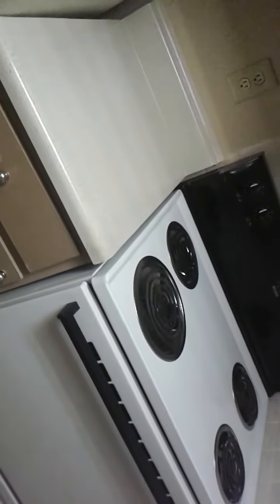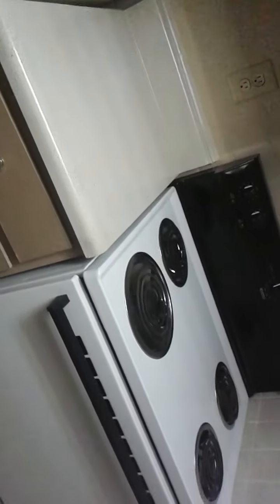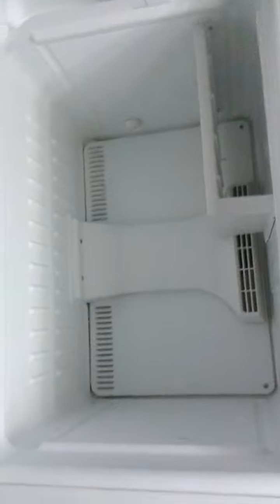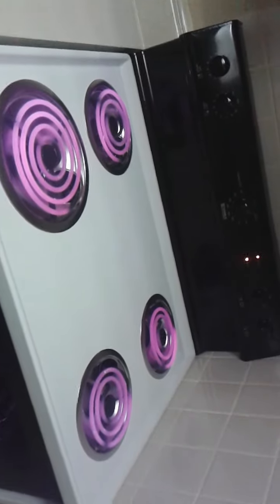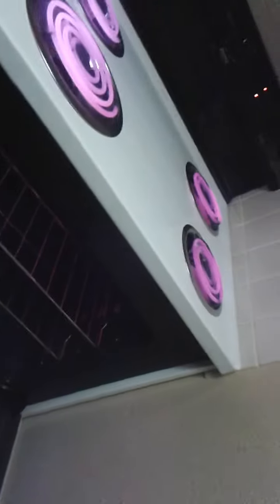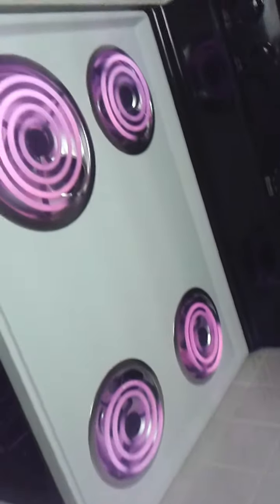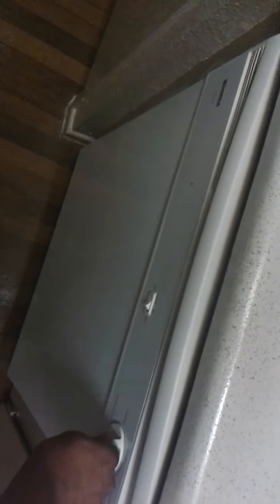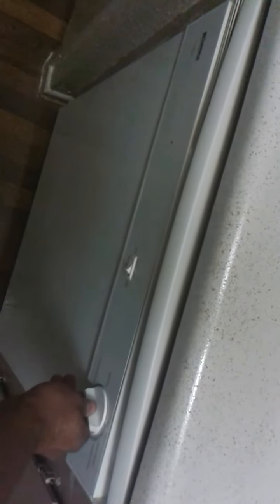Hotpoint and Kenmore Kitchen Appliances